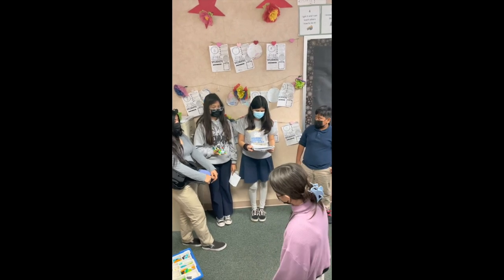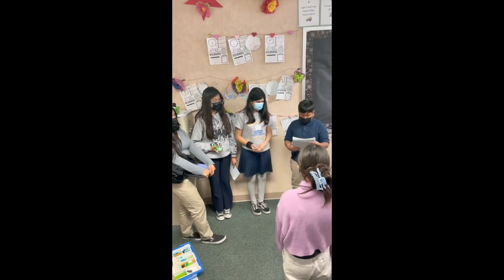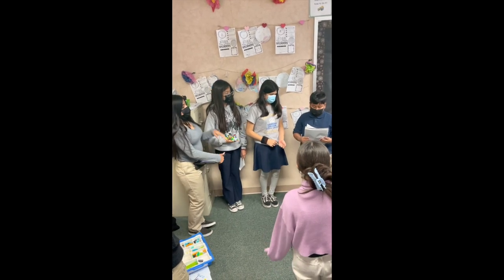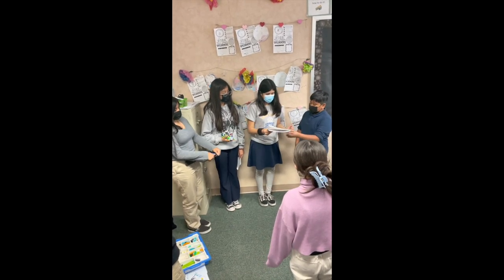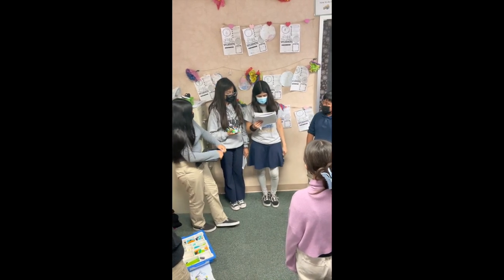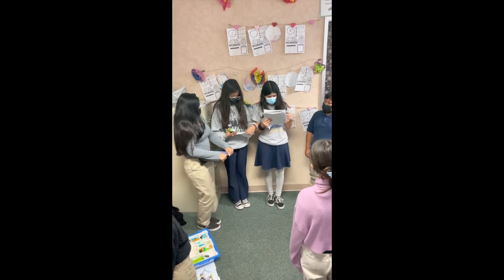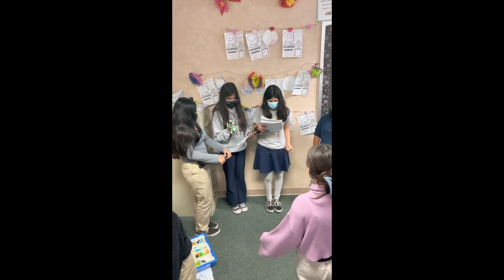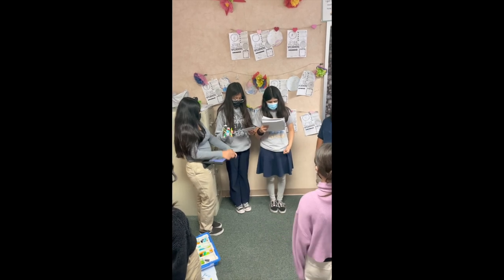Lego Robotics Biomimicry Designs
Mother Nature, Man, & Machines! Lego Robotics Biomimicry Design

Marshmallow Minds | Founded in 2016, Marshmallow Minds is a 501(c)(3) public benefit nonprofit organization with the mission to make future-ready, highly engaging, and experiential education easily accessible and very affordable for everyone.